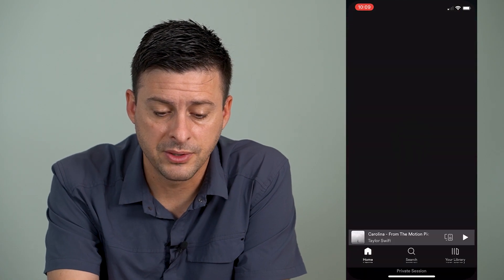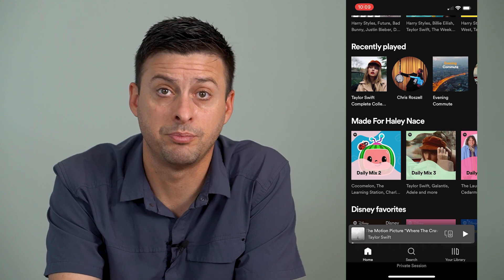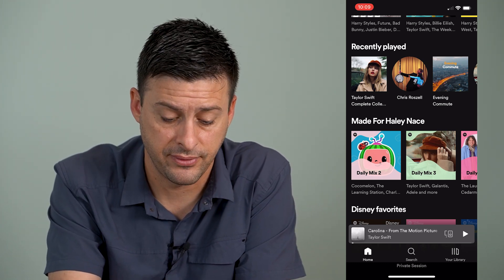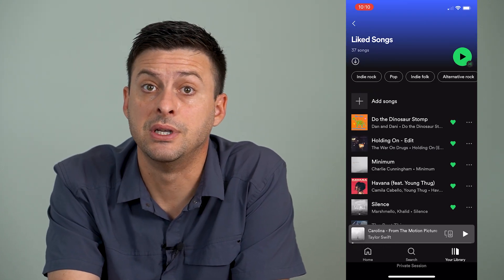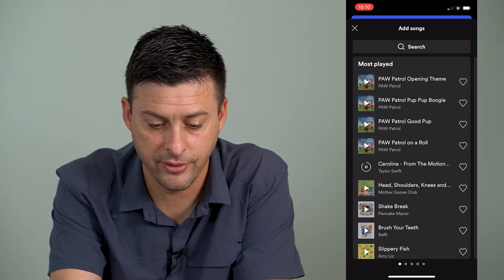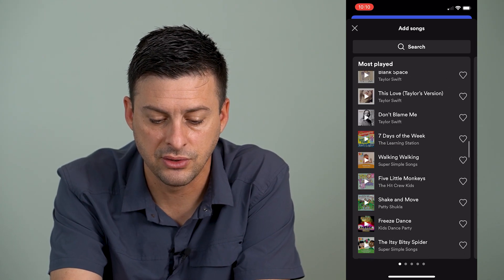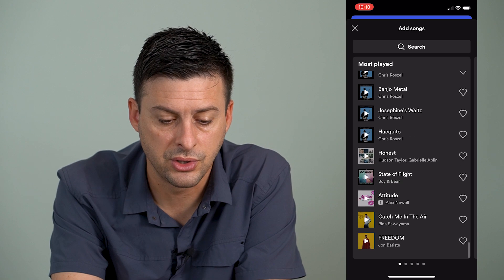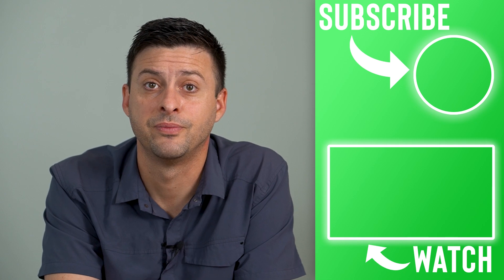How To See Your Most Played Songs On Spotify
Let's see all of your most played songs on Spotify in order of most played or listened to.